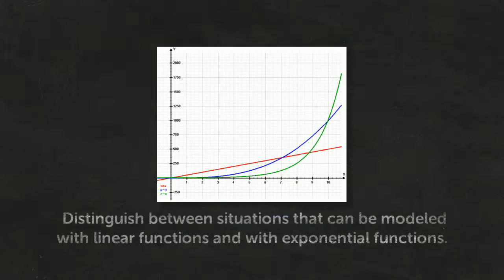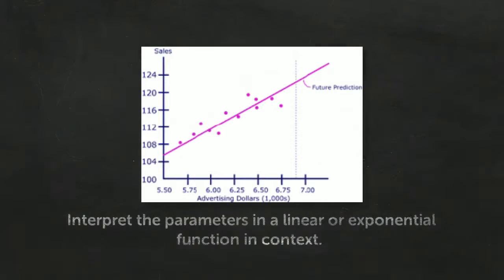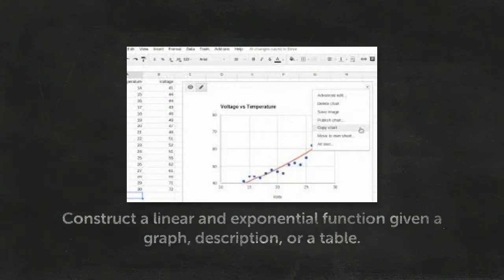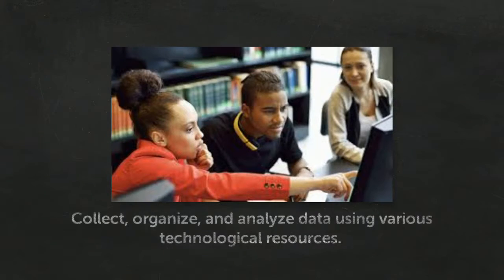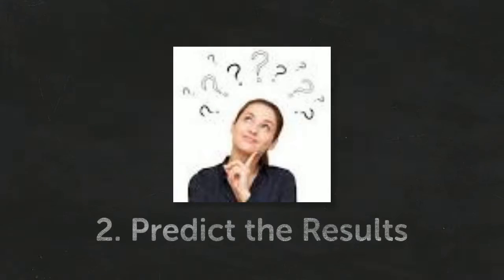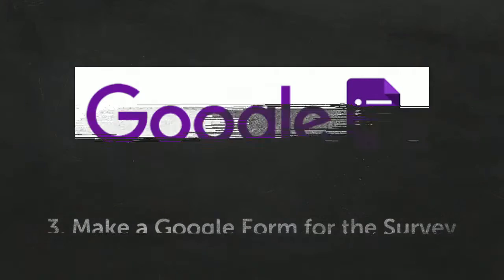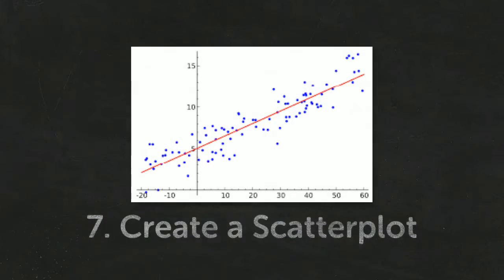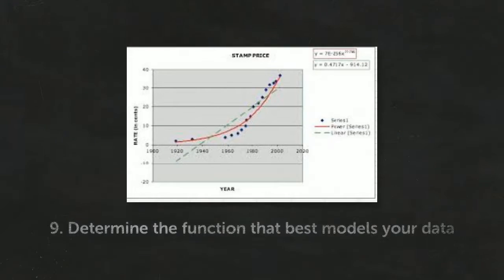Survey Says! Digital Story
The following digital story outlines a possible technology-integrated lesson in my future High School Algebra class.